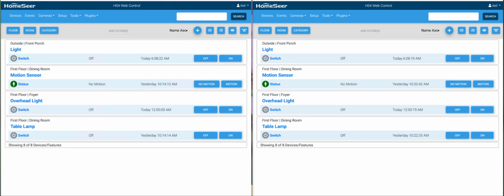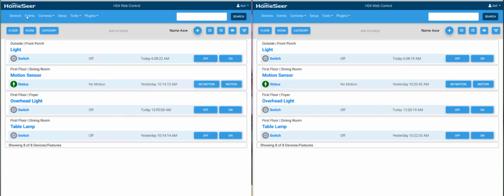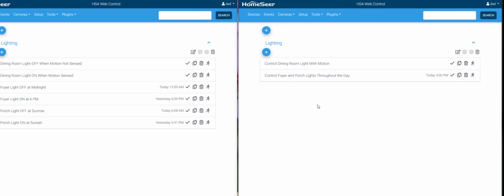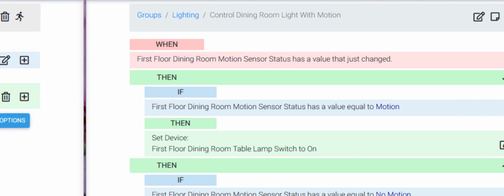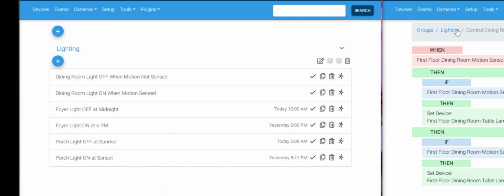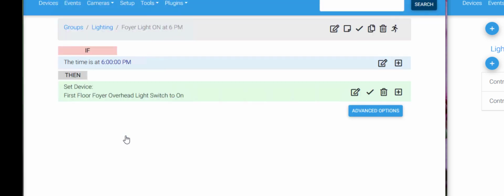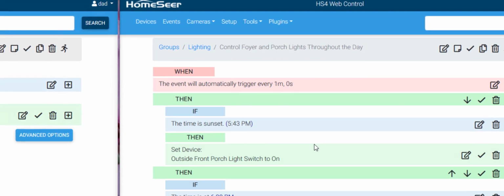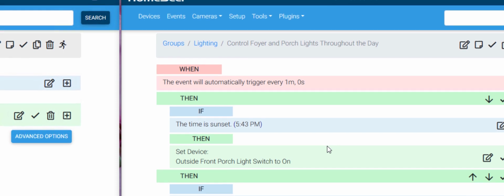Conditional Actions Enhance Automations for HomeSeer Users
Overview of HS4 event differences in v4.2.17 vs 4.2.18. The latest release includes our new conditional actions feature which allows much better grouping and consolidation of events, as well as much greater control or automations within individual events.